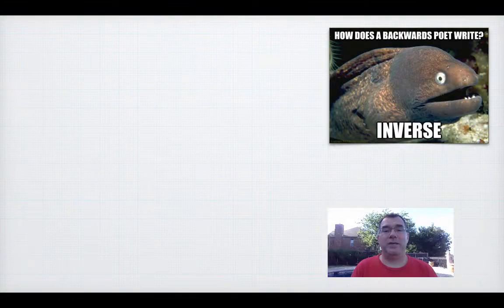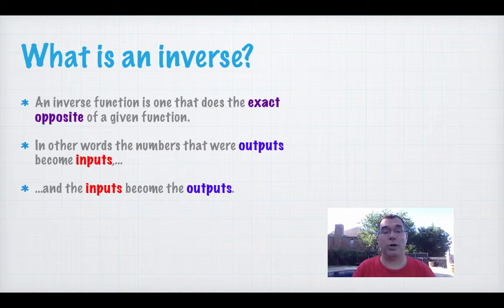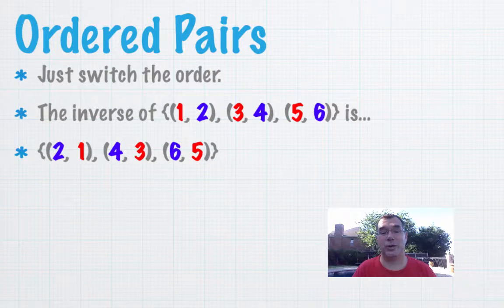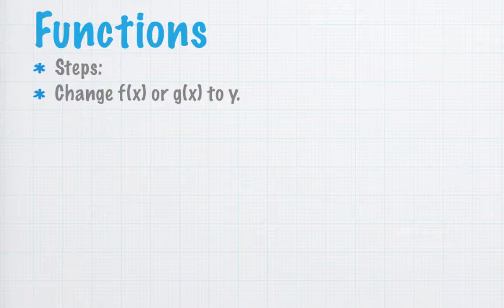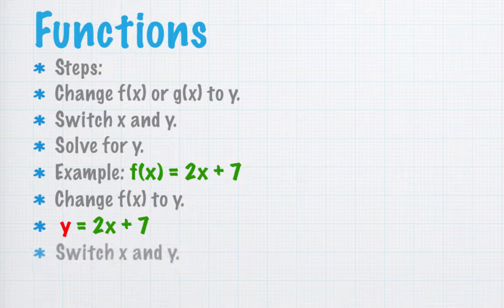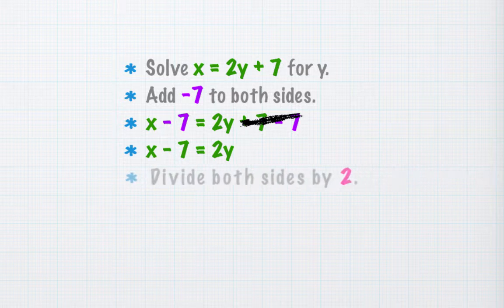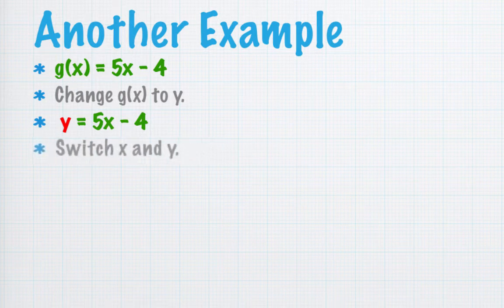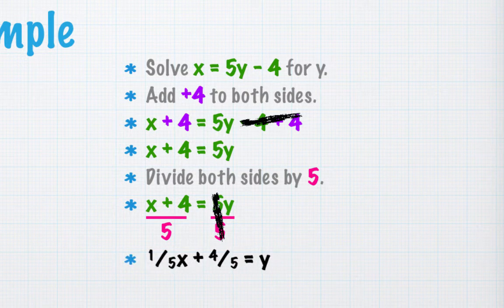Inverse Linear Functions